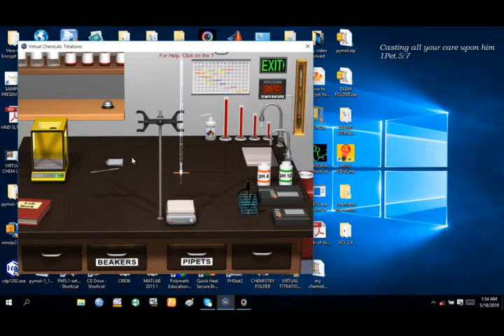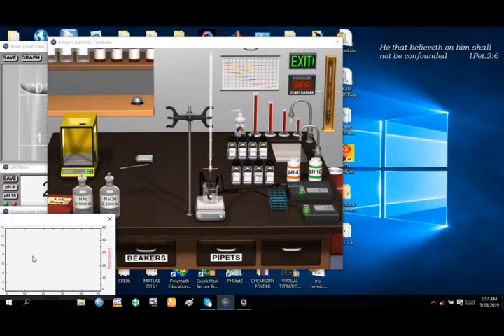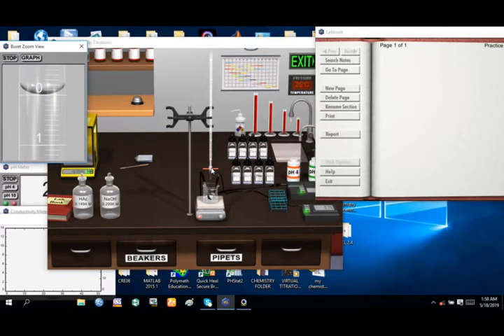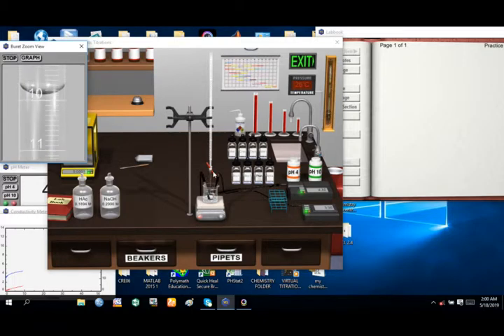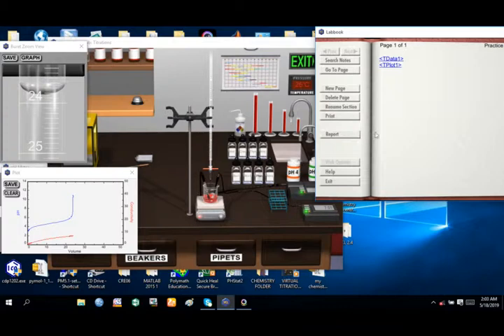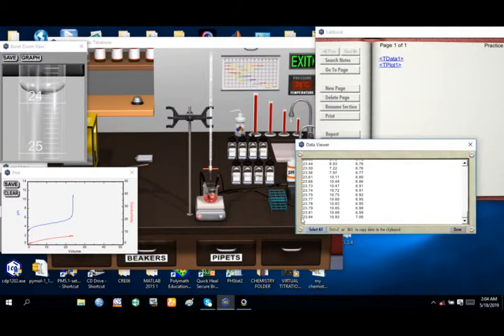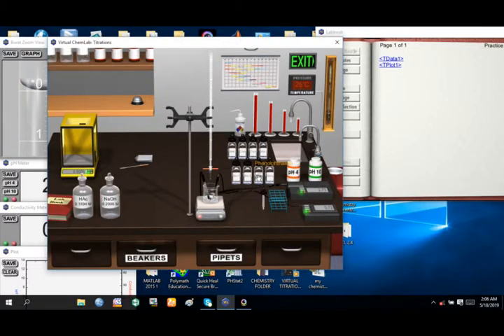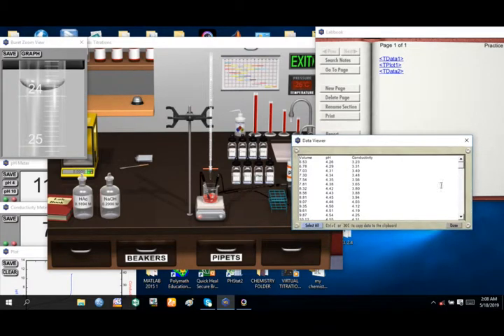VIRTUAL TITRATION OF A WEAK ACID VS STRONG BASE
This is an educational video on a Virtual titration of a weak acid vs strong base. For detailed information on our Virtual Chemistry practicals and other chemistry lectures and subscribe to the Google Class at the service Subscribe also to our YouTube Channel vclokoreweb for more videos in Chemistry..